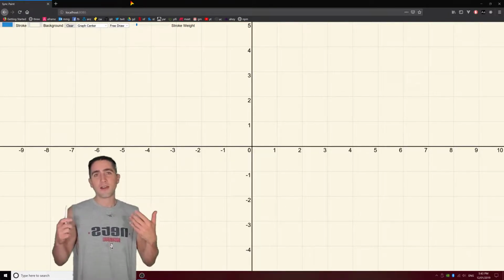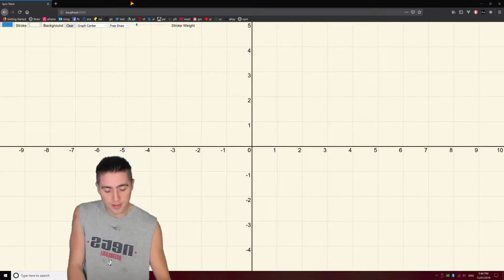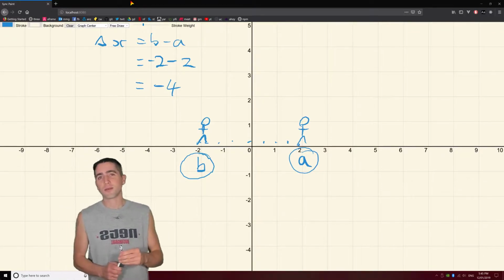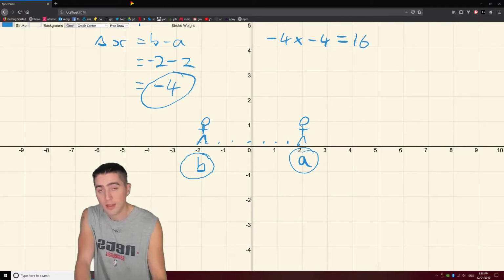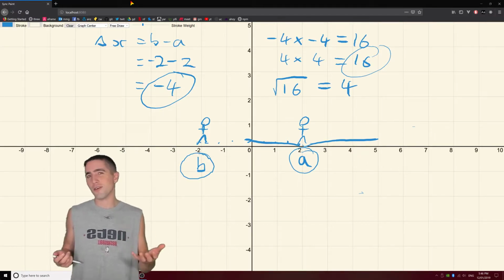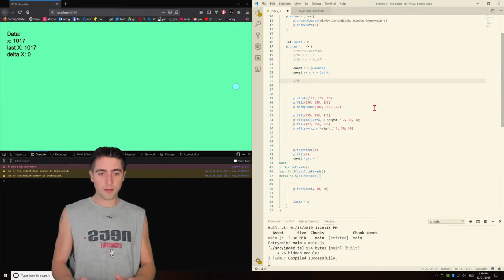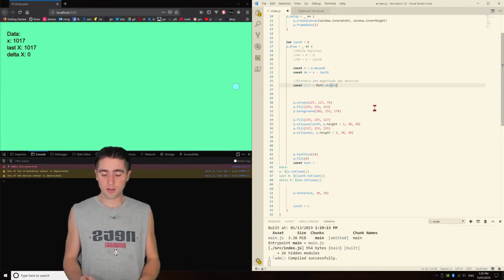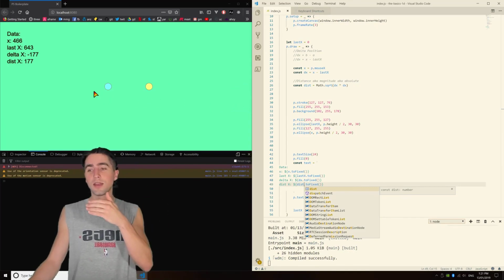1.1: Magnitude / Distance 1D - The Math of Motion